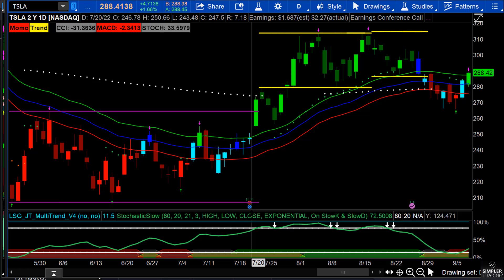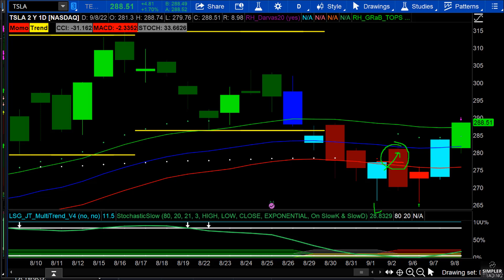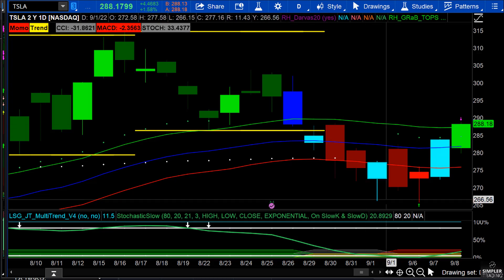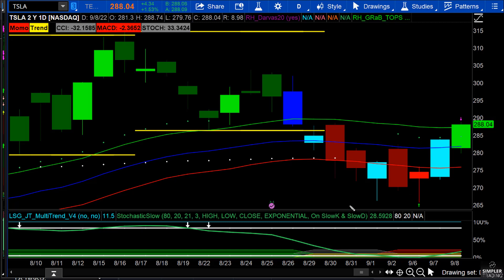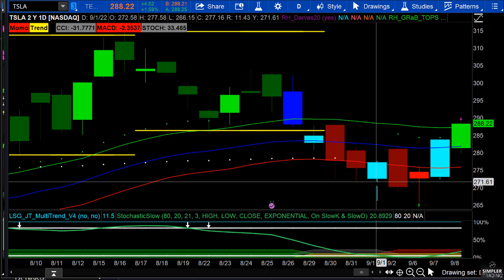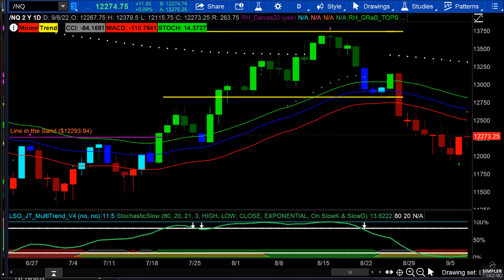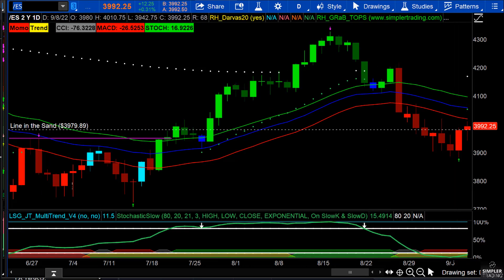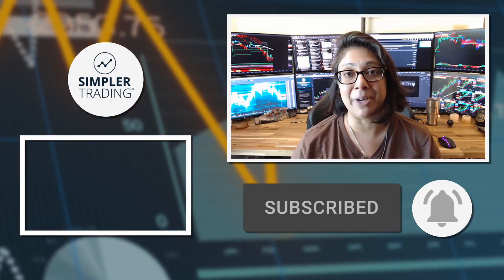Futures Trading: Minor Lows in TSLA and S&P | Simpler Trading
After reaching oversold support and forming the minor low pattern, let's follow up on the TSLA and ES futures daily charts to get into more detail about his pattern as well as how I manage risk.